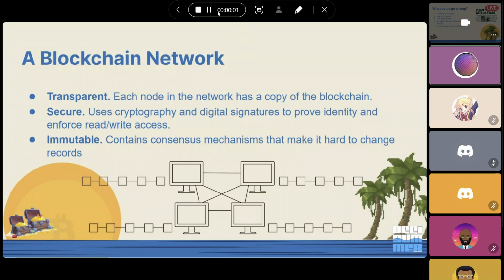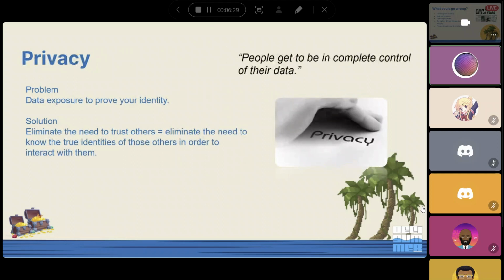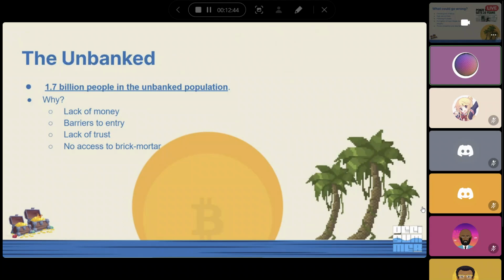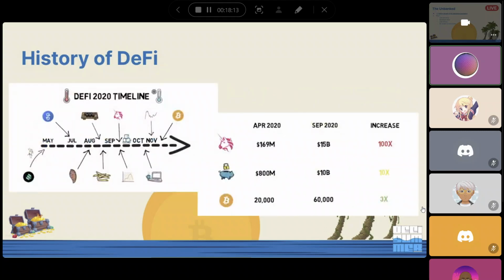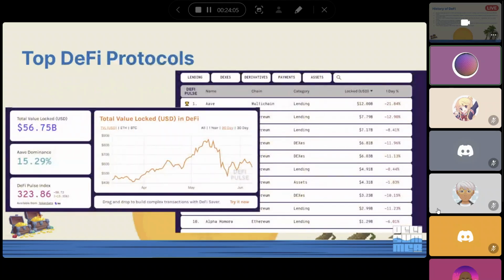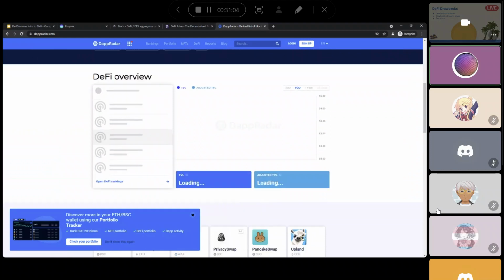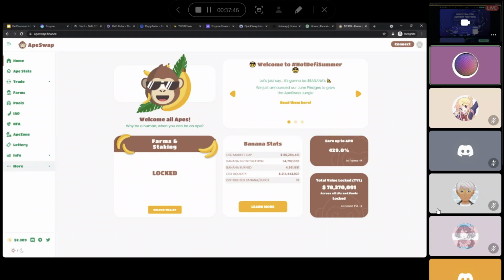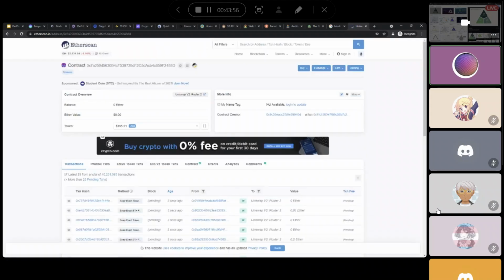DefiSummer: Intro to Blockchain & DeFi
As part of our DefiSummer Learn workshop series, MPA educated you on blockchain and decentralized finance (defi). Catch more workshops live on
and signup for the blockchain hackathon ($10,000+ in prizes w/ internships)

Global banking solutions. Blockchain consultancy. NFT marketplaces. Smart contract development. Trading automation. Blockchain governance. Find a team, learn how to do it, build a project, win prizes & internships, and celebrate all summer.

DefiSummer is hosted by the Minority Programmers Association, an international network of developers unifying together to build socially impactful solutions and spread STEM education to marginalized communities.